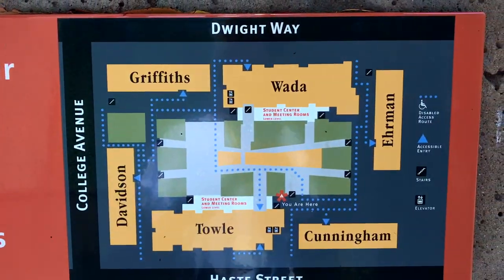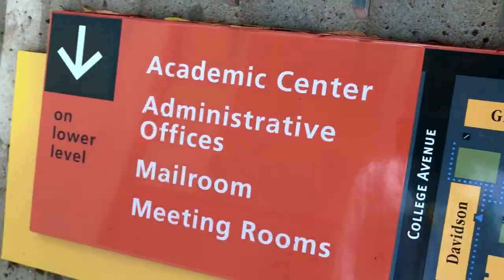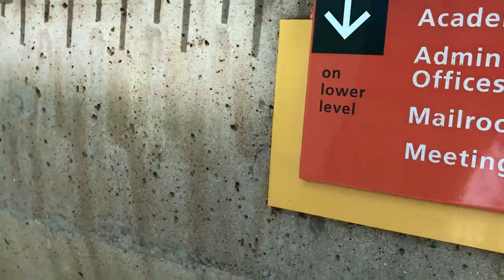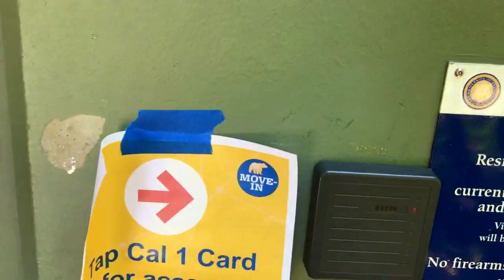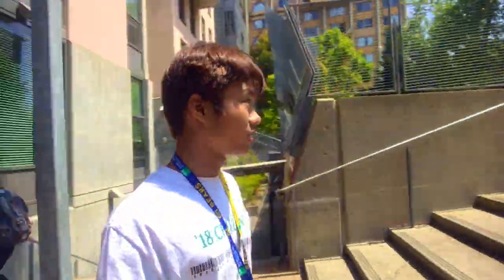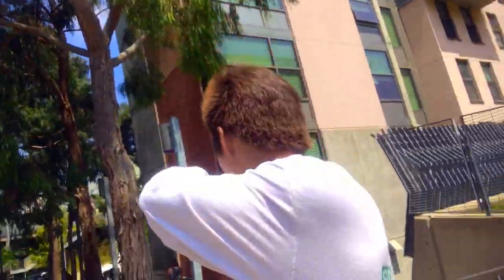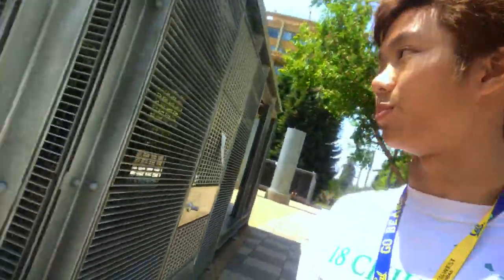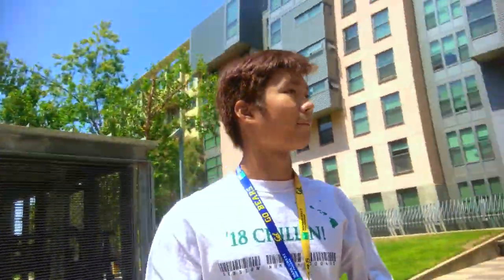1ST DAY AT UC BERKELEY (Golden Bear Orientation)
1ST DAY at UC Berkeley! In this vlog, I will meet my group for Golden Bear Orientation (a 1-2 week period in which we immerse ourselves in the Cal Lifestyle before instruction begins). The video will feature a tour around Unit 2 Housing and a welcome speech/Cal Band performance @ Haas Pavilion. Amidst finals week, this is the 2nd to last episode of VLOGSGIVING. Cheers to Winter Break!

( ͡° ͜ʖ ͡°) VO VLOGS ( ͡° ͜ʖ ͡°)

Skype: v808vincent
Game Center - vincentooi808:)

★☆★ MY WEBSITES & PRODUCTS: ★☆★

Calling ALL GAMERS:

It features online multiplayer games like Bloons TD Battles, Hearthstone, World Of Tanks Blitz, and a lot more. The videos mostly involve strategic planning on how to win battles.